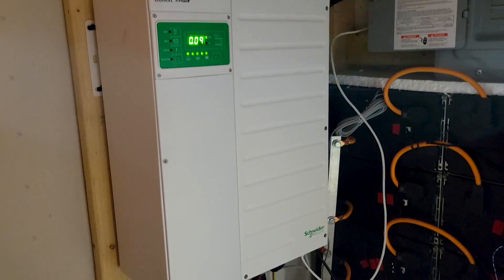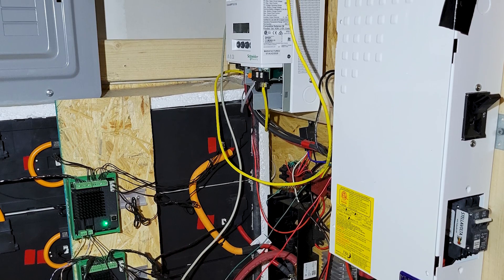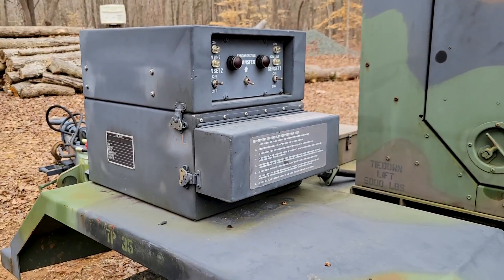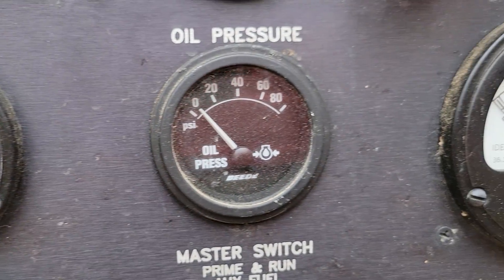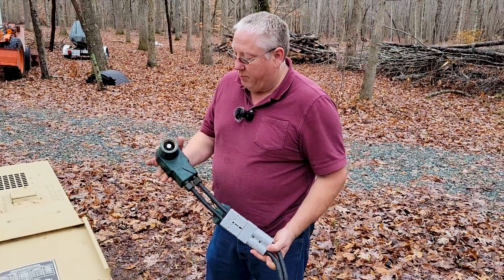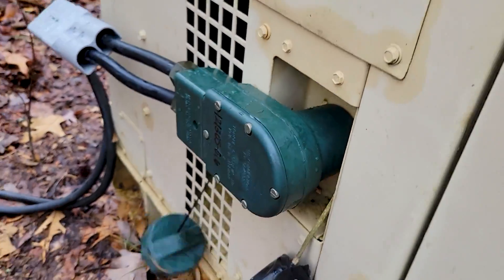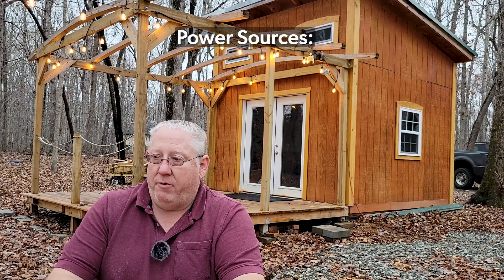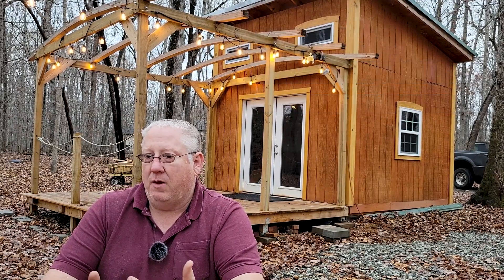Off Grid: more generators or more solar panels?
Visiting a 10 acre off grid property.  There is solar, batteries, inverter, and lots and lots of generators!

Chapters:
0:00 Intro
0:38 Current Solar System
2:14 Why Schneider?
3:46 Military Generators and Equipment
9:15 Propane vs. Diesel
10:10 Future Plans
14:44 Conclusion

Chis has an off grid property with solar and generators.  Currently he is using salvaged BMW, EV batteries.  A Schneider XW PRO inverter and charger.  The Schneider 60 Amp, 150 Volt, solar charge controller.  This is keeping his shed conditioned.  He built this little shed first, so that he has a place to store his solar equipment and get out of the rain as he embarks on building his future home.

Chis is an expert on the military generators.  According to him, he fixes them up for fun and sells them.  I've personally bought the generator shown in the video and it can be seen in this video

If you are also interested in saving money and building your own battery bank, check out Battery Hookup.